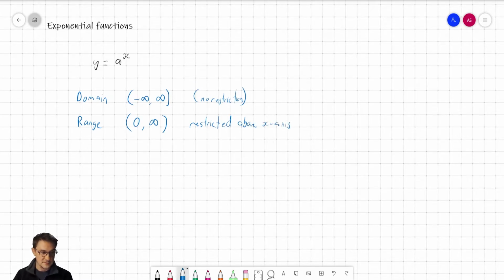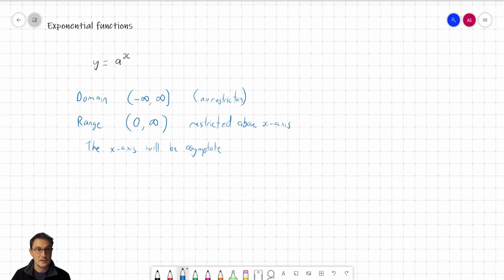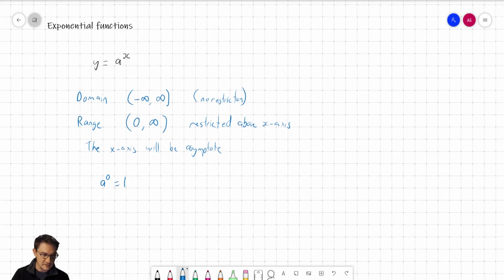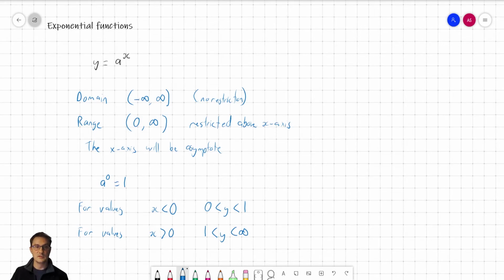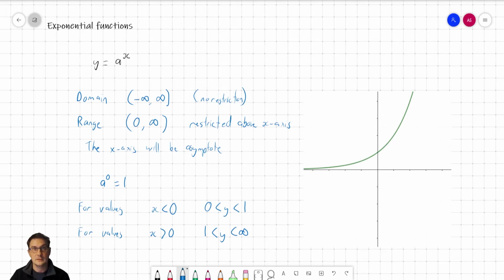Exponential functions - part 1